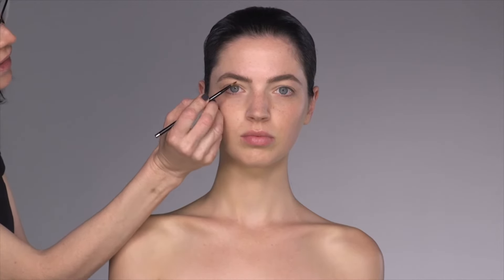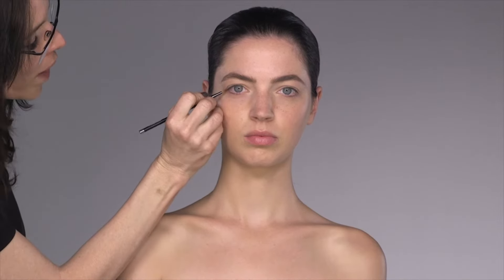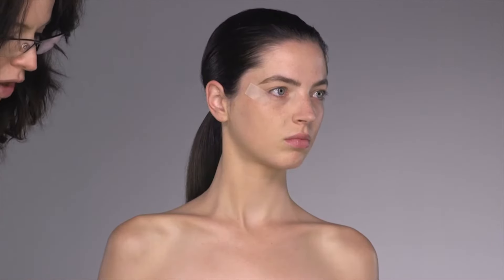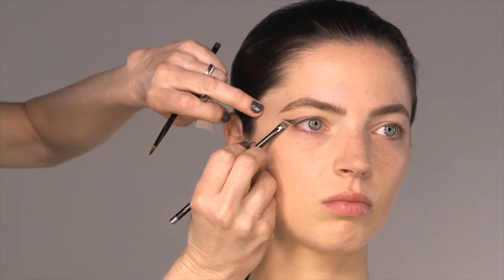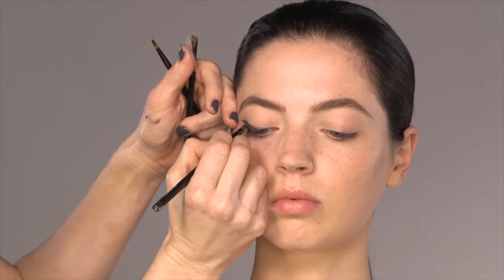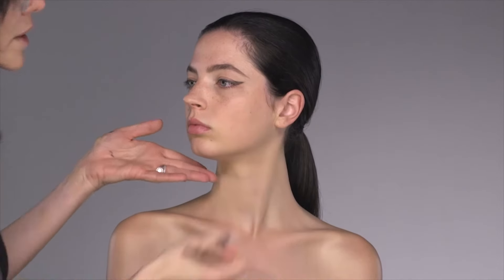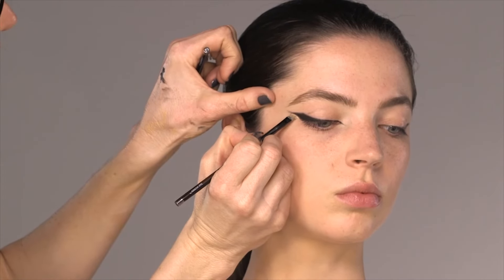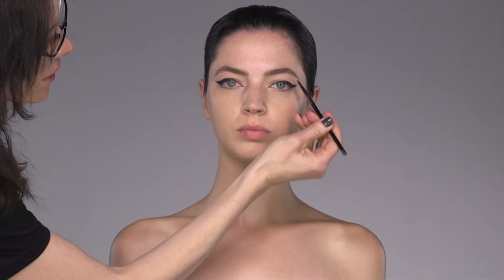Rae Morris Tutorial 7.0 - Eyeliner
In this tutorial Rae explains and demonstrates her approach to eyeliner (even on eyes that aren't naturally meant for eyeliner!)